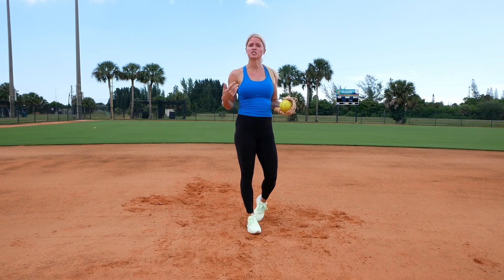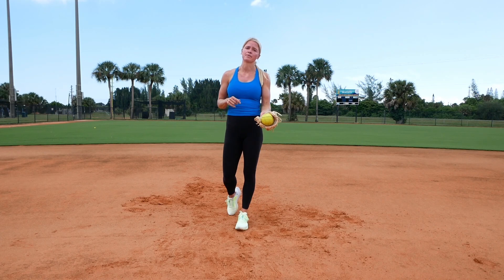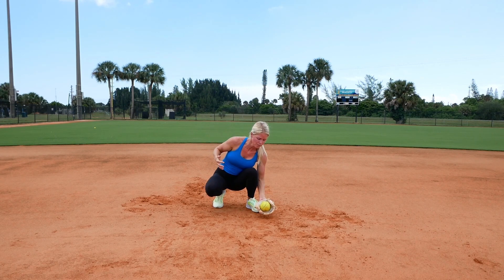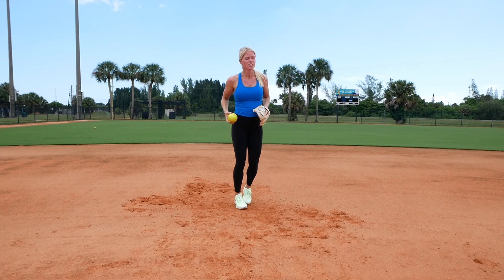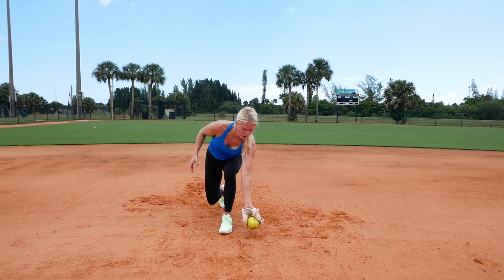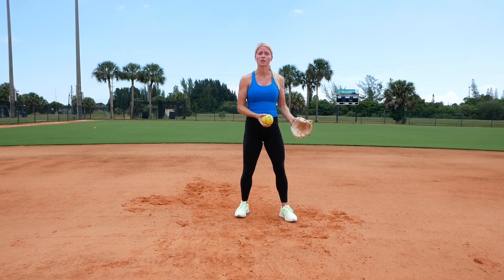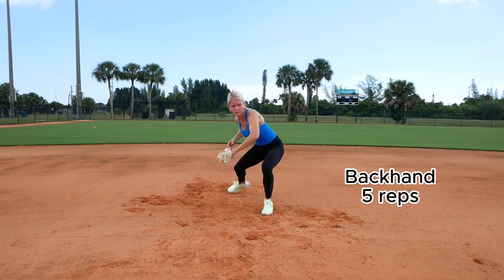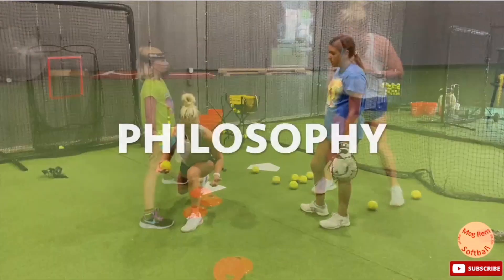Infield Conditioning Drill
5 reps glove side
5 reps backhand
5 reps on the run

Focus on keeping the feet in motion while staying light and quick. Finger tips stay behind the ball and wrist stays flat as you work through the ball.

Glove is Valle K47.

(Most used gloves: eagle switch, K47 and 8S)

MegRem Softball Amazon Storefront